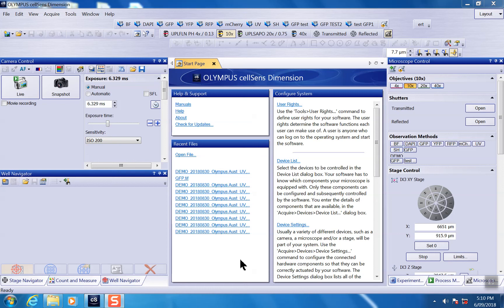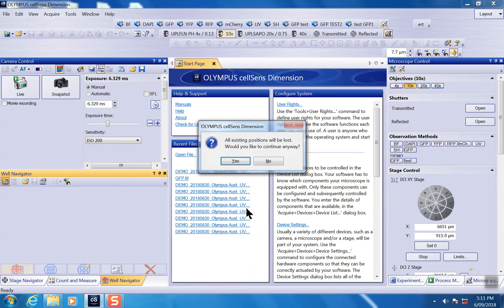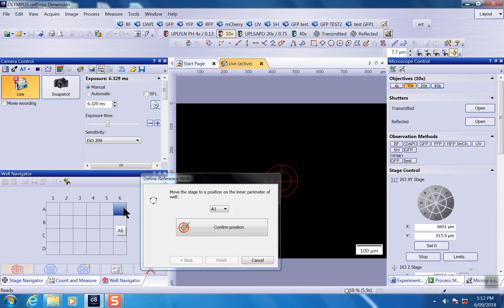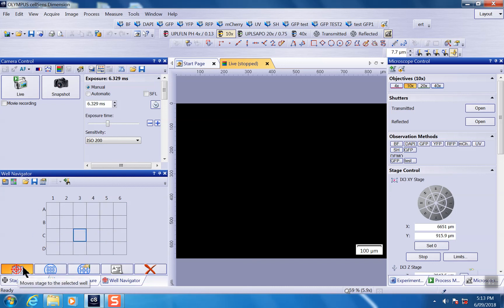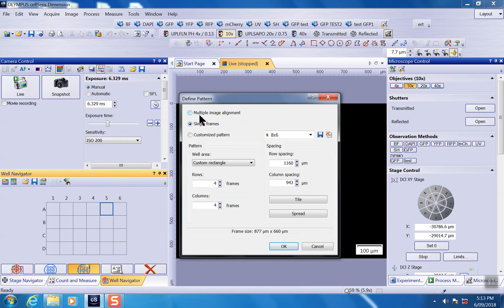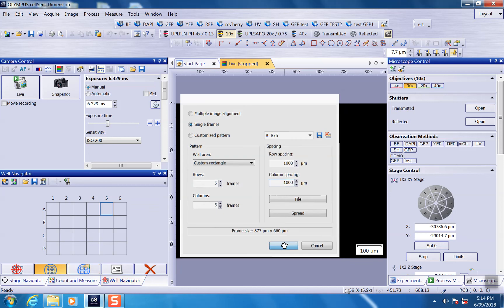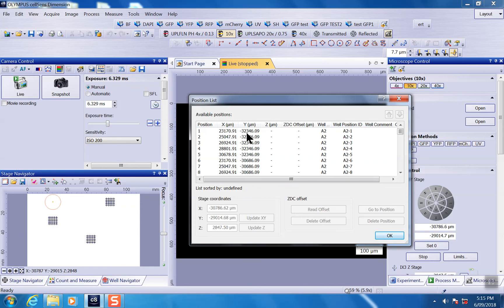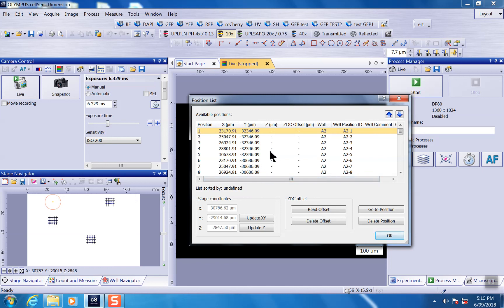Cellsens DI V2.1 Well Navigator